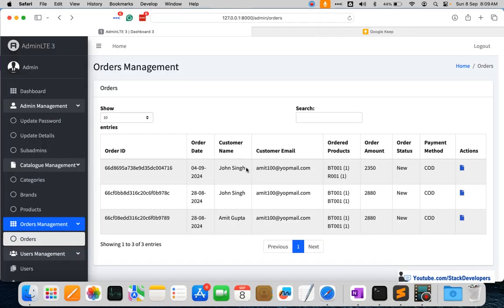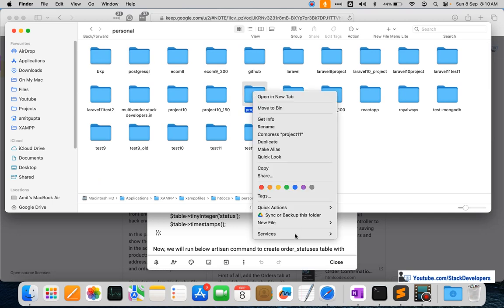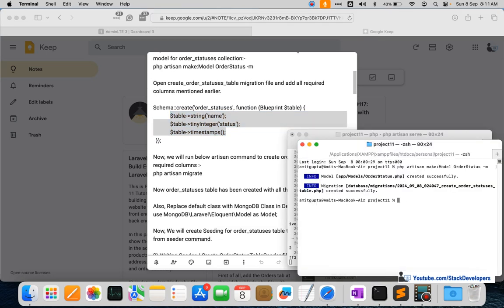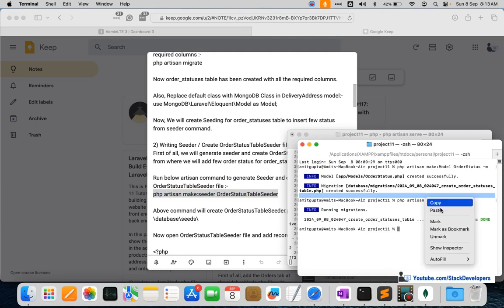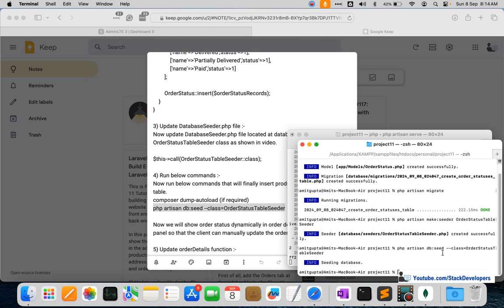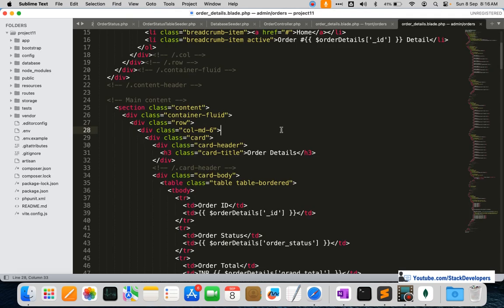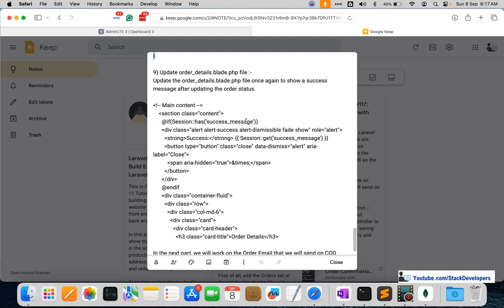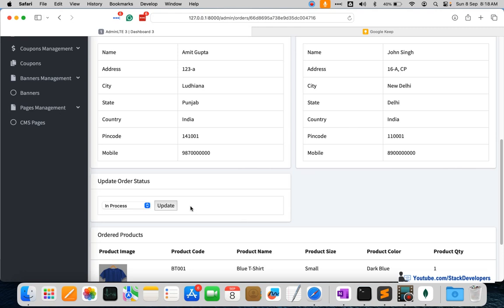Laravel 11 Tutorial with MongoDB #116 | Display Orders in Admin Panel (III) | Update Order Status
In this part, we will work on updating the order status of every order manually.

We will create order_statuses table with migration and will also add few status in it with Seeding. We will also create model for order statuses.

1) Create order_statuses collection :-
First of all, we will create an order_statuses collection with below columns:-
id, name and status

So, we will run the below artisan command to create a migration file and model for order_statuses collection:-
php artisan make:Model OrderStatus -m

Open create_order_statuses_table migration file and add all required columns mentioned earlier.

Now, we will run below artisan command to create order_statuses table with required columns :-

Now order_statuses table has been created with all the required columns.

Also, Replace default class with MongoDB Class in DeliveryAddress model:-

Now, We will create Seeding for order_statuses table to insert few status from seeder command.

2) Writing Seeder / Create OrderStatusTableSeeder file :-
First of all, we will generate seeder and create OrderStatusTableSeeder file from where we will add few order status for order_statuses table.

Run below artisan command to generate Seeder and create OrderStatusTableSeeder file :-
php artisan make:seeder OrderStatusTableSeeder

Above command will create OrderStatusTableSeeder.php file at \database\seeds\

Now open OrderStatusTableSeeder file and add record for order status.

3) Update DatabaseSeeder.php file :-
Now update DatabaseSeeder.php file located at database/seeds/ to add OrderStatusTableSeeder class as shown in video.

4) Run below commands :-
Now run below commands that will finally insert product into order_statuses table.
composer dump-autoload (if required)
php artisan db:seed --class=OrderStatusTableSeeder

Now we will show order status dynamically in order detail page in admin panel so that the client can manually update the order status when required.

5) Update orderDetails function :-
Now, we will update orderDetails function at OrderController to get all order status from order_statuses table and return to order detail page in the admin panel.

6) Update order_details.blade.php file :-
Now we will update order_details.blade.php file to show all order status dynamically in foreach loop in select option. We will also add form with order_id as hidden.

7) Create Route:-
Now we will create a POST route in the web.php file for updating order status:-
// Update Order Status
Route::post('update-order-status',[OrderController::class,'updateOrderStatus']);

8) Create updateOrderStatus function :-
Now we will create updateOrderStatus function at OrderController to update the order status of particular order and return success message.

9) Update order_details.blade.php file :-
Update the order_details.blade.php file once again to show a success message after updating the order status.

In the next part, we will work on the Order Email that we will send on COD order placement.